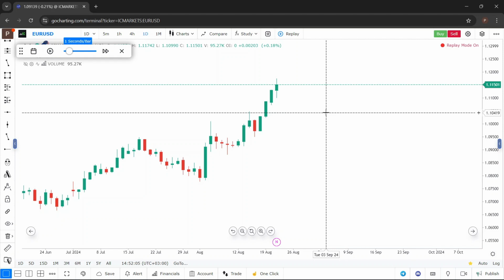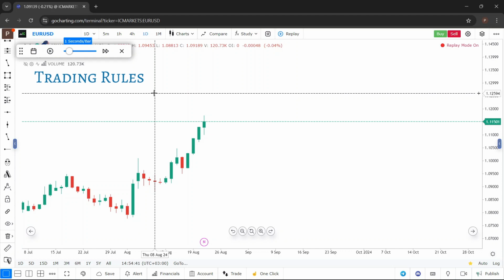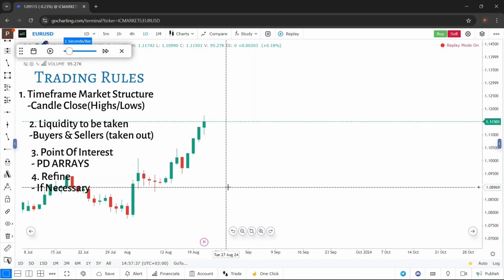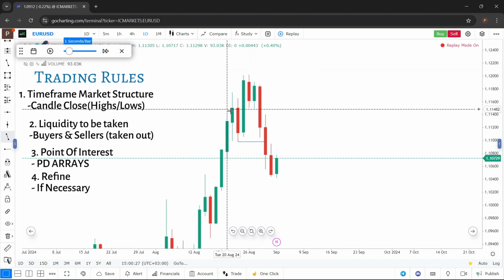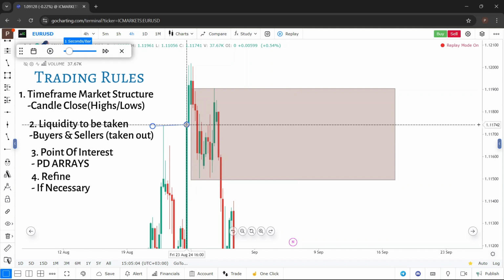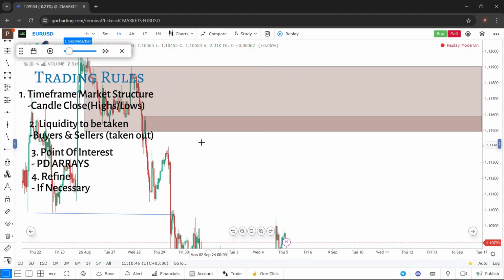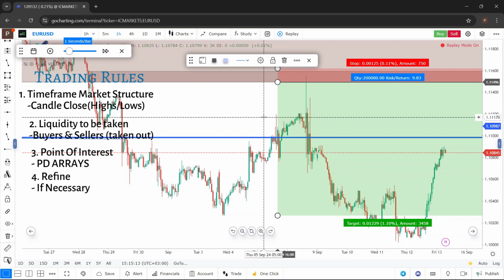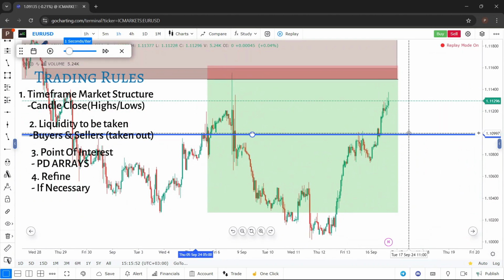HOW ORDER BLOCKS CAUSES BIG MOVES IN THE MARKET: Order Block Trading Example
In this video i continued to dive deeper into what is an order block by showing how is it possible to use order block as part of your trading strategies.

Example of orderblock in this video is an amaizing proof on how order block is a powerful pd array when combined with a perfect trading strategy and rules, also without forgetting the way i expressed how it can be combined with other strong pd arrays like fair value gaps using multiple timeframe analysis starting from daily timeframe how we use the trading strategy to identify liquidity which can be used as blueprint and footprints to use as traders to trade alongside the institutions who are the ones engineering liquidity.

Also, I went deeper and tried to use the set of trading rules with the order block trading strategy and they can be used in multiple timeframes.

Frequently asked questions about trading order blocks

Is Order Block Trading Profitable?
Yes, order block trading can be profitable when correctly identified and used with other analysis techniques. It helps in predicting market movements based on institutional trading activity.

What is an ICT Order Block?
An ICT (Inner Circle Trader) order block is a concept introduced by the trader Michael J. Huddleston. It refers to areas on the chart where significant institutional orders are placed, indicating potential reversal or continuation points.

What is the Best Order Block?
The best order block remains unmitigated and shows clear signs of institutional activity, such as a takeout and liquidity sweep or significant market imbalance. For better reliability, it should align with the broader market trend.

How to Identify a Valid Order Block?
To identify a valid order block, look for key characteristics such as takeouts and liquidity sweeps, inefficiencies and imbalances, and whether the block remains unmitigated. These factors signal strong institutional involvement, making the order block more reliable for trading.

What Makes an Order Block Valid?
An order block is considered valid if it shows signs of institutional activity, such as significant volume, market imbalance, and unmitigated conditions. A valid block often leads to substantial market reactions when retested.

What are the Different Types of Order Blocks?
There are several types of order blocks, including bullish, bearish, breaker, rejection, and vacuum blocks. Each type serves a different function in the market and can be used to refine your trading strategy.

What Is an Order Block in Trading?
An order block refers to a price area on the chart where significant buy or sell orders were previously placed by large institutional traders. These zones are key to identifying potential support or resistance levels, providing insights into future price movements.

What Is a Breaker Block in Trading?
A breaker block is a concept that emerges when an order block fails, leading to a change in market structure. It signifies a pivotal point where the market shifts direction, offering traders opportunities to enter trades based on anticipated trend continuation.

Order blocks can be identified by analysing price charts for areas where there was significant trading activity, followed by a strong directional movement. Traders look for the last bullish candle before a downturn for a bearish block, or the last bearish candle before an uptrend for a bullish block, indicating potential zones of interest for traders.